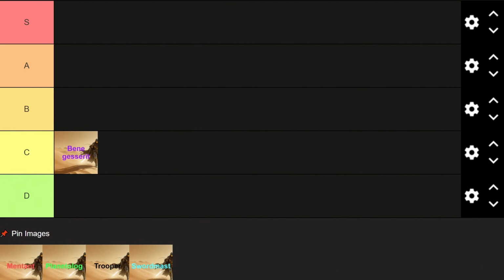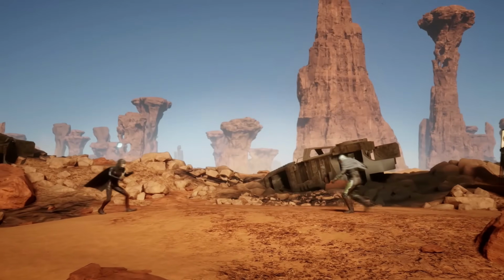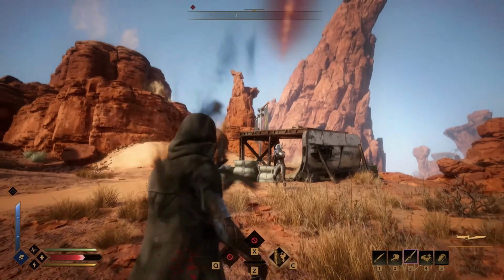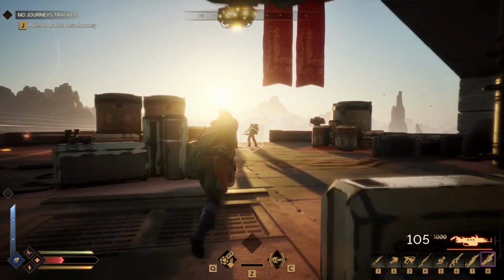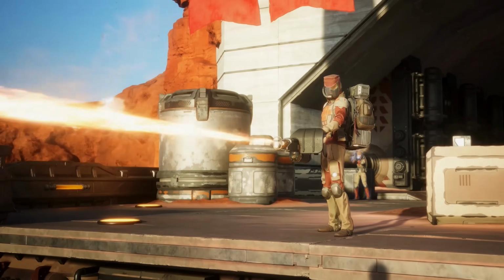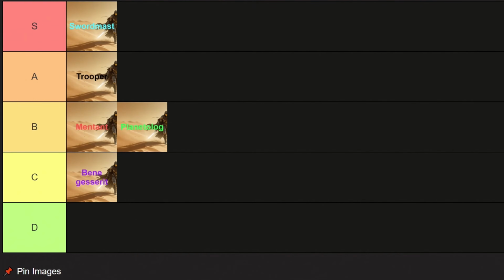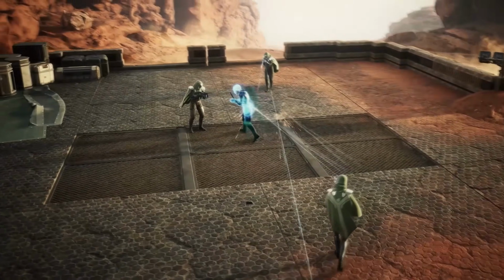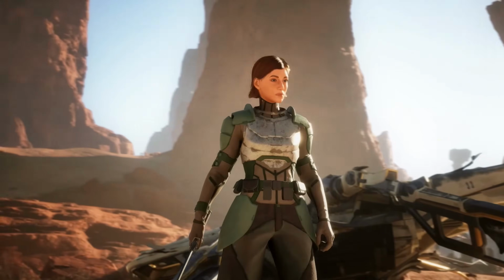Dune Awakening Class Tier List UPDATED! Most OP CLASSES AFTER UPDATE?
Click this video to see the best dune awakening tier list with all the new classes. So this game has a lot of unique classes and setups to play. And we have a wide variety to choose from. But the big question is: what class is the best and can do the highest damage possible and much more. So I've done bunch of testing and these are the results ...

Timestamps:
00:00 Dune awakening tier list
00:59 Bene gesserit
02:16 Mentant
03:25 Planetologist
04:20 Trooper
05:33 Swordmaster
06:44 Best class
08:18 Dune awakening class tier list